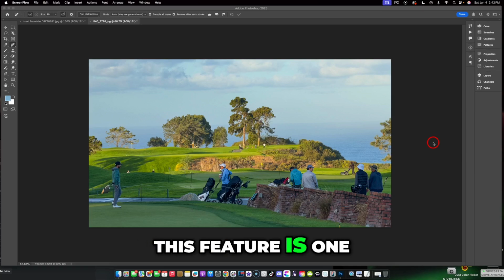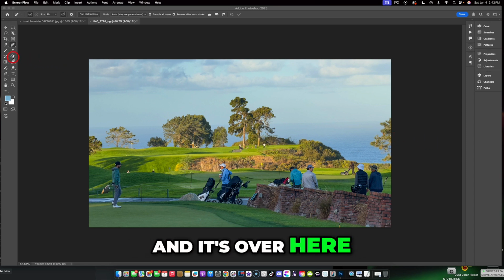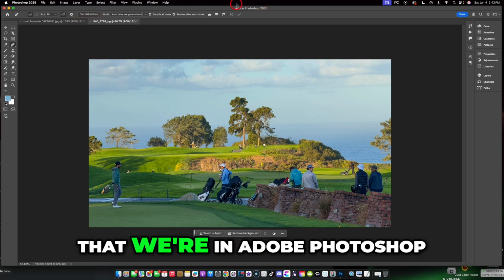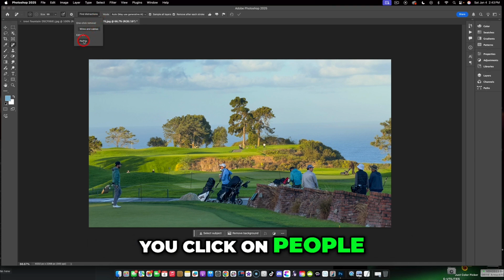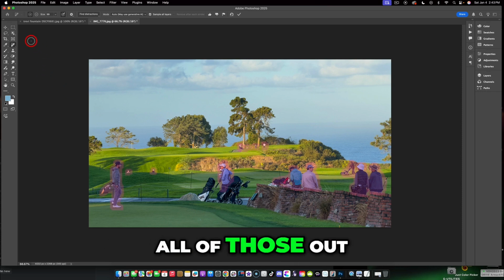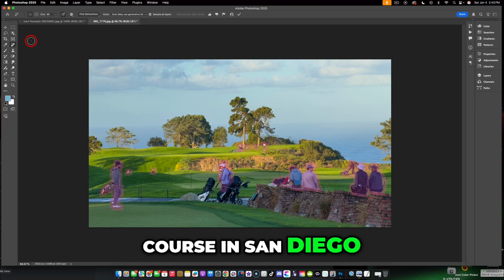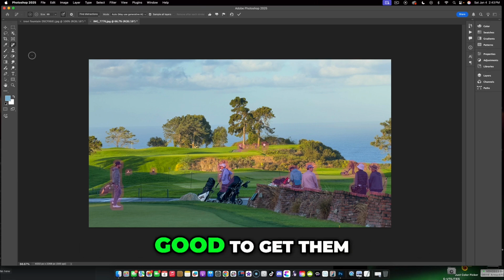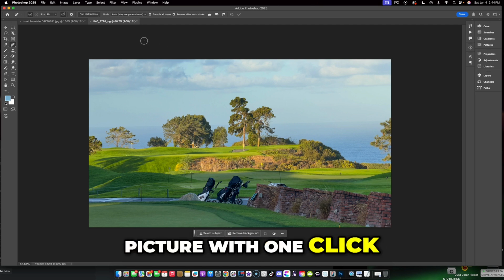Effortlessly Remove People in Photoshop: Magic Tool Revealed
Discover how to instantly eliminate distractions from your photos using the new Photoshop feature. In this tutorial, we show you how to make people disappear from your images for stunning landscapes, like the beautiful Torrey Pines Golf Course in San Diego.